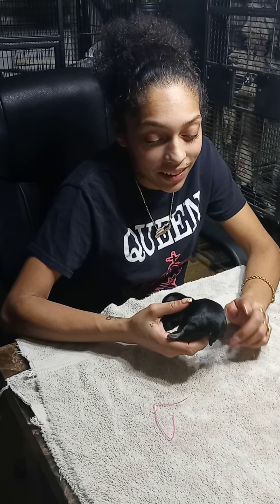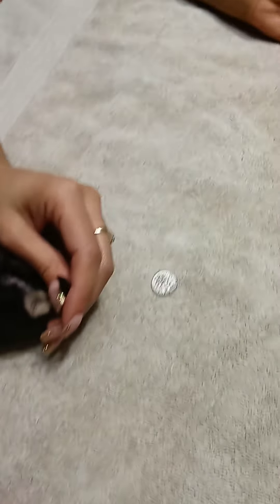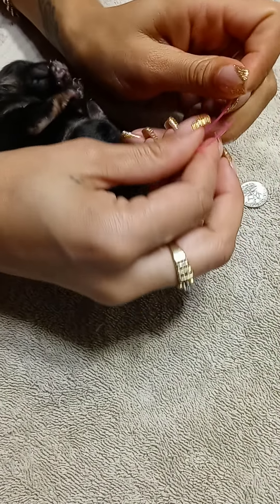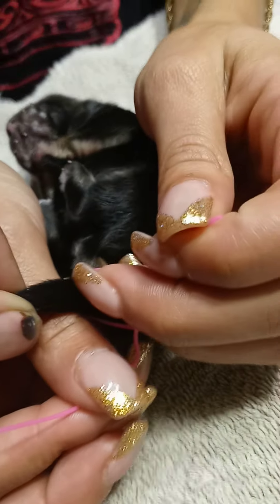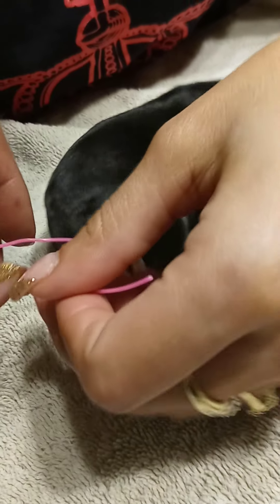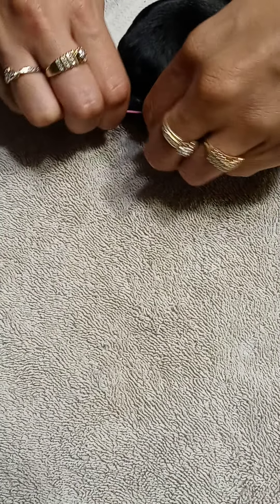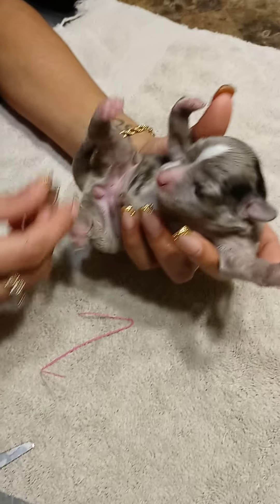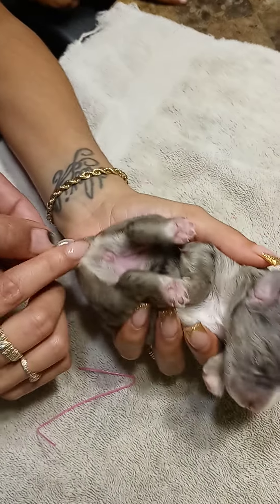Luckyone's Toy Schnoodles The forever Happy Breed Tail Docking